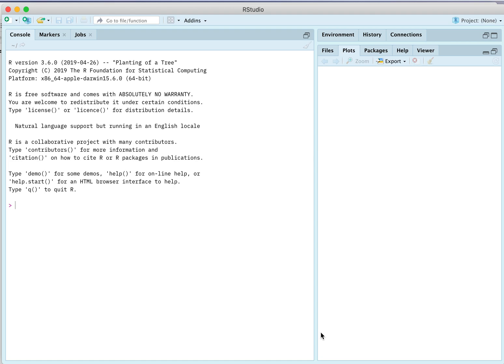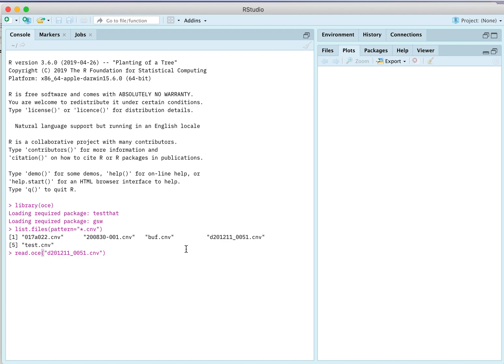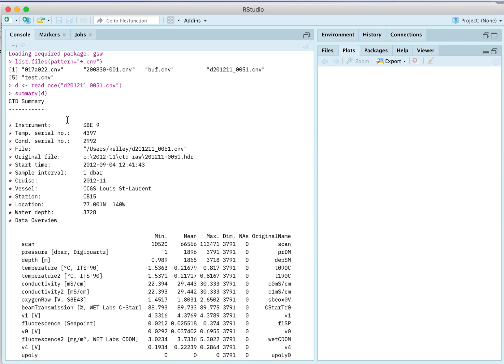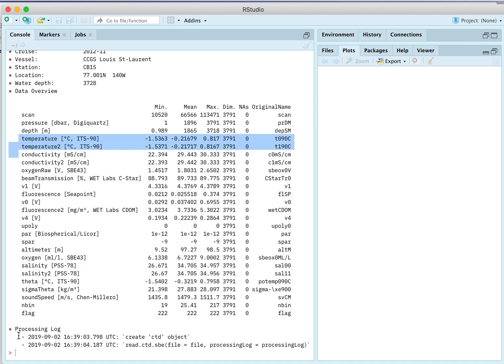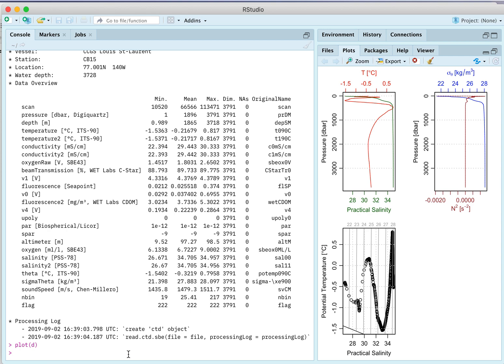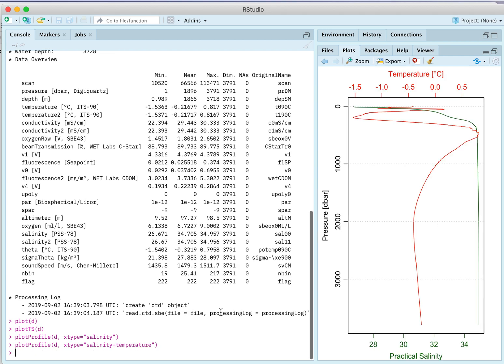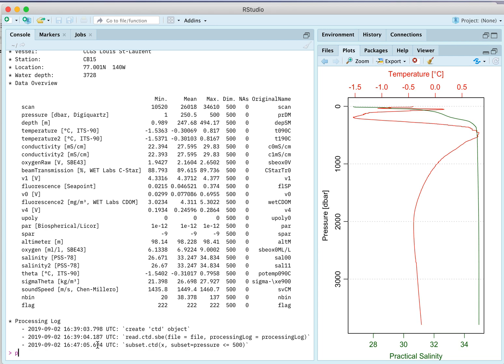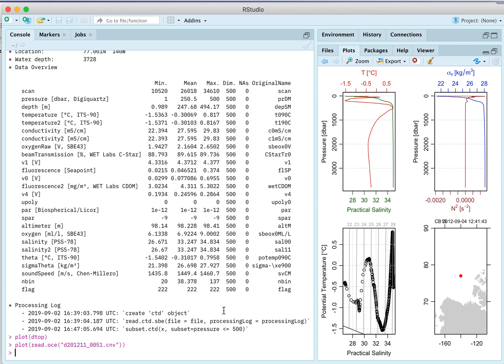CTD analysis in R, using the oce package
oce is an R package for dealing with oceanographic data. This video shows the basics of working with CTD data. For more on oce, see my book 'Oceanographic Analysis with R'